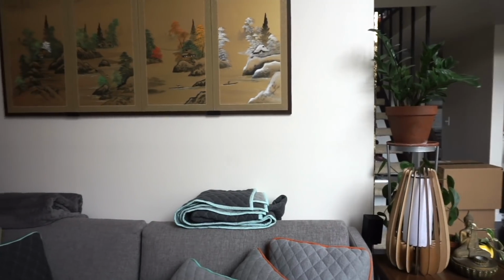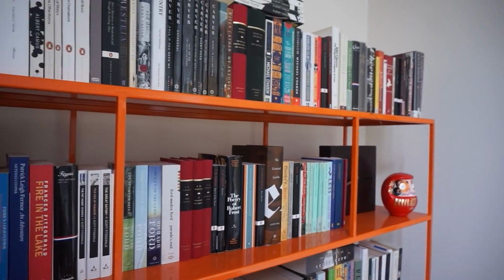Object-Oriented 01: Bookshelves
Is this a bookshelf tour?!

The first video in an ongoing series I will being doing discussing books as physical objects. First up: Bookshelves!